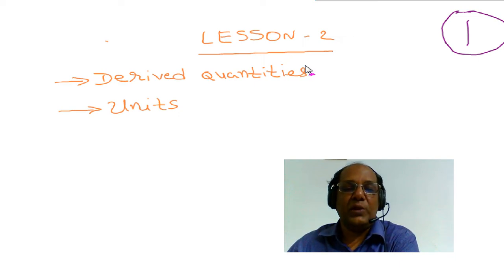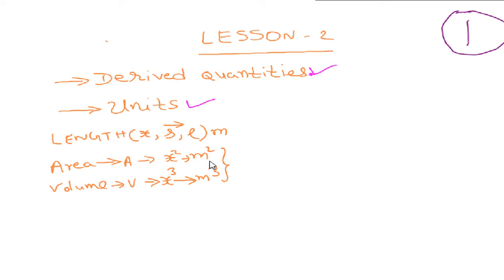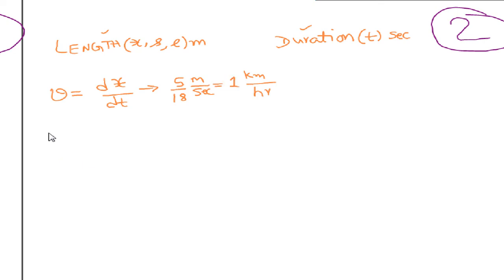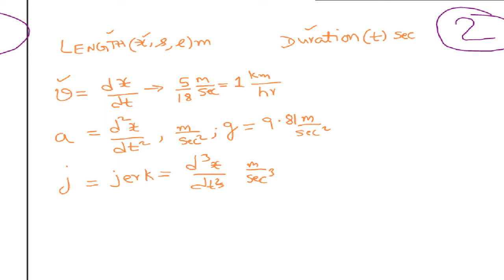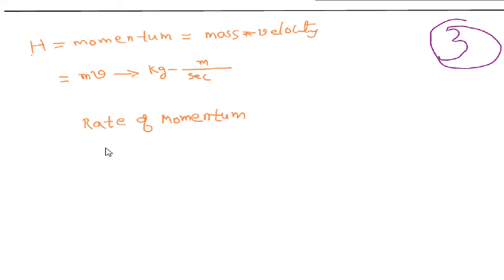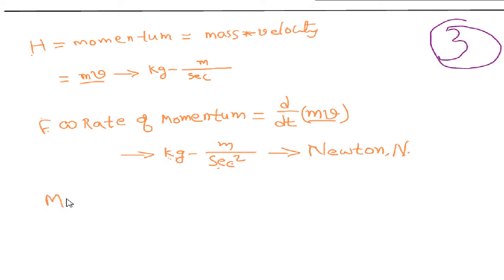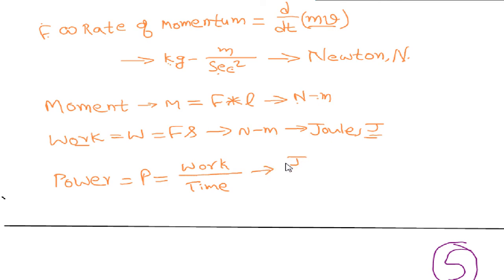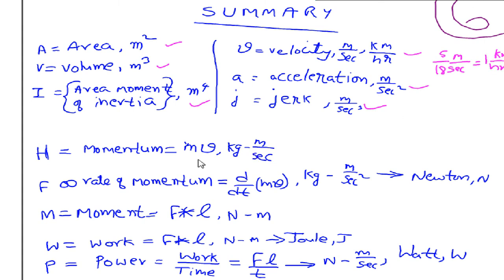SITAM CIV EM Video 2